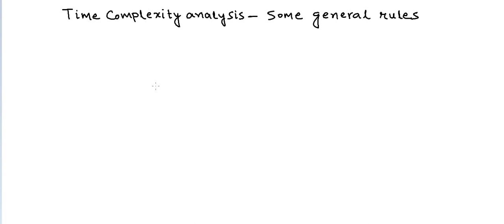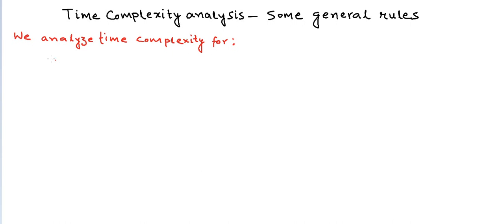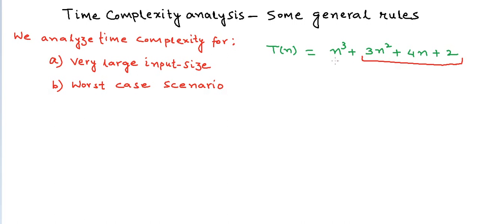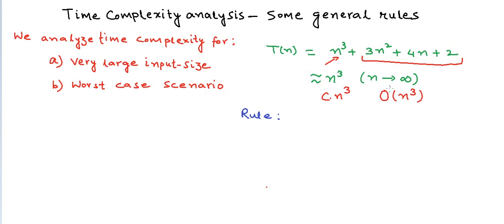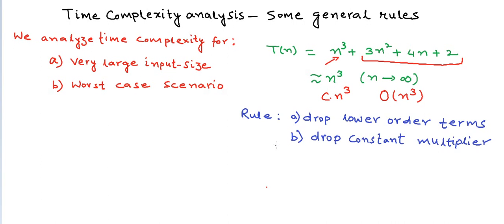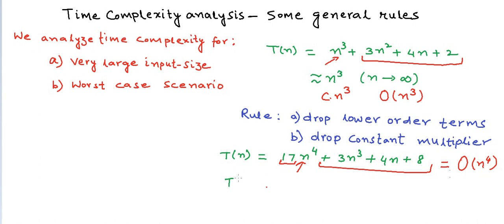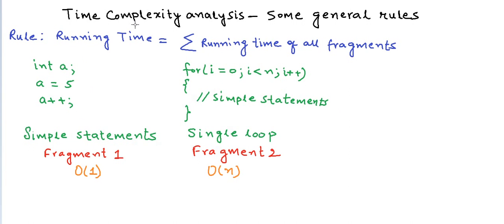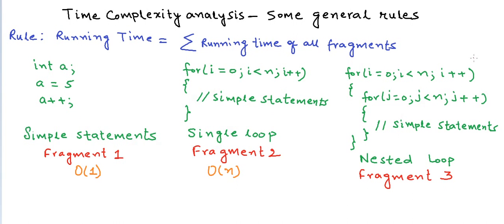Time complexity analysis - some general rules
In this lesson, we describe some general rules that can be applied to analyze running time of an algorithm in terms of big-oh notation.